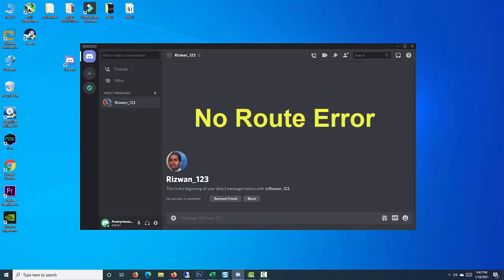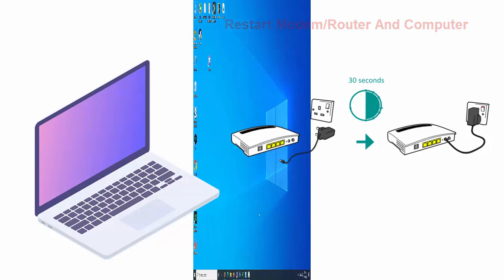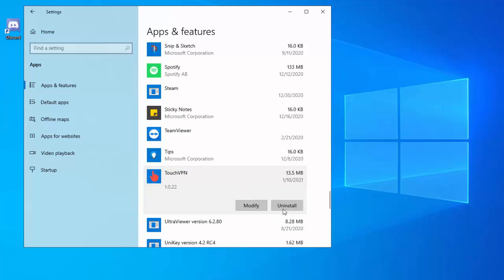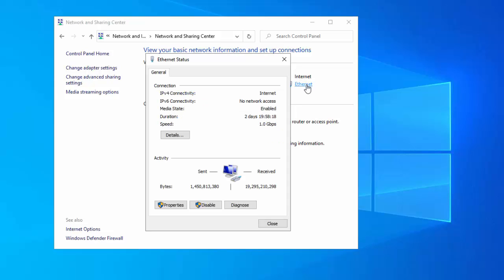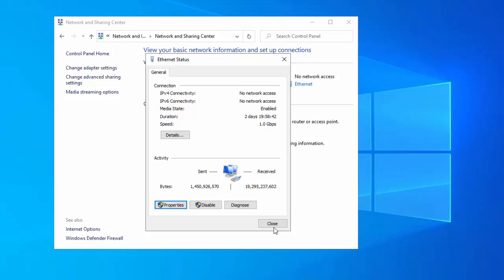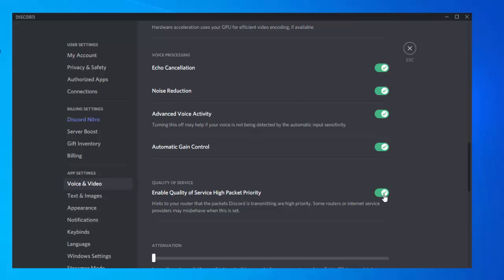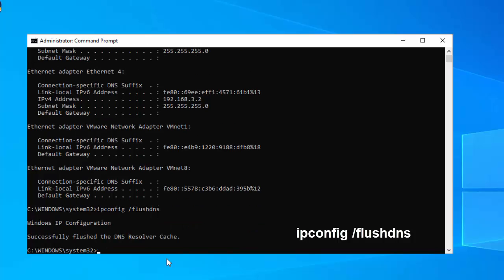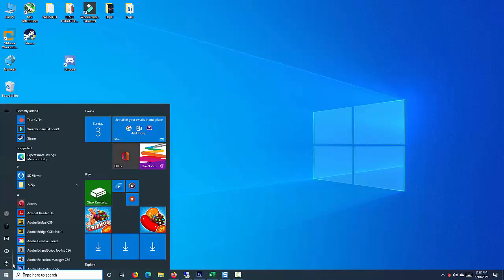Discord RTC Connecting/no route error [FIX] 2021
In this video we show you how to fix NO ROUTE Error on Discord - Windows 10.
Method 1. Restart Modem/Router And Computer
Method 2. Remove Your VPN
Method 3. Verify Whether Discord is Blocked by Your Network Admin
Method 4. Disable QoS From Voice & Video Settings
Method 5. Flushing the DNS Setting.
ipconfig /release
ipconfig /flushdns
ipconfig /renew

In this video, you can fix:
no route discord
discord rtc connecting no route
rtc connecting no route discord
how to fix no route discord